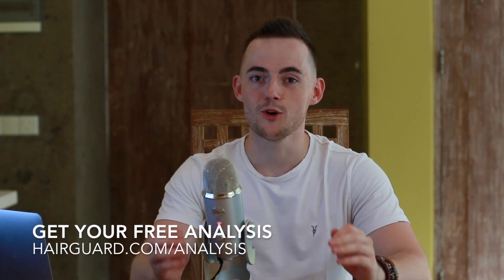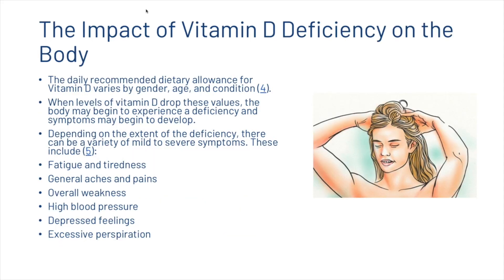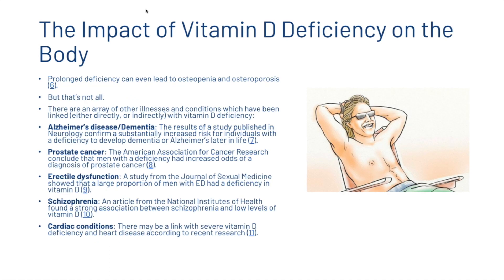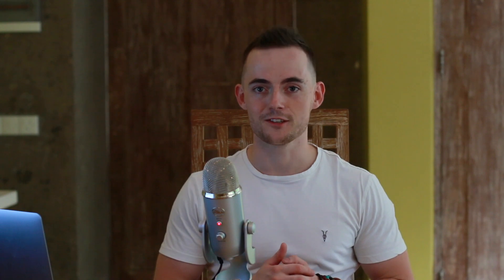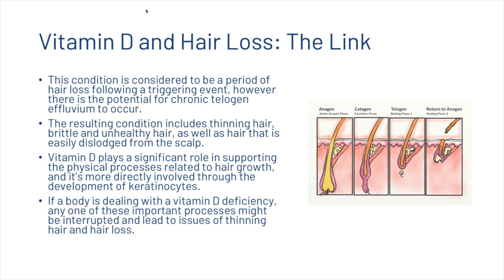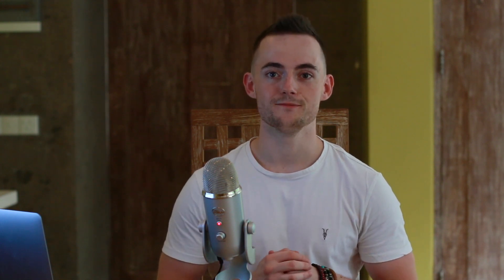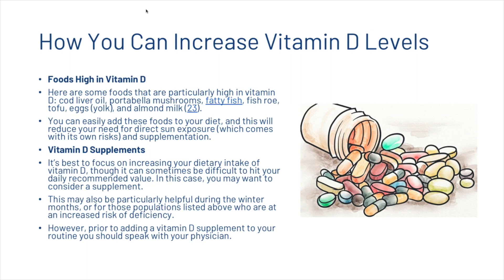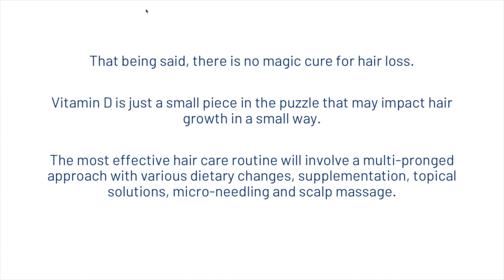Vitamin D for Hair Loss: A Missing Link to Regrow Hair?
Vitamin D is understood to be one of the most important nutrients required for the body to function optimally and for an individual to be healthy, but does it matter with hair loss?

A deficiency in this essential vitamin can have many negative consequences, and it has even been linked to hair loss directly and indirectly.

In this video, we look into:

•An Introduction to Vitamin D
•The Impact of Vitamin D Deficiency on the Body
•Vitamin D and Hair Loss: The Link
•How You Can Increase Vitamin D Levels
•Conclusion